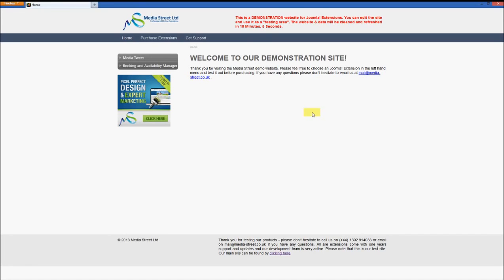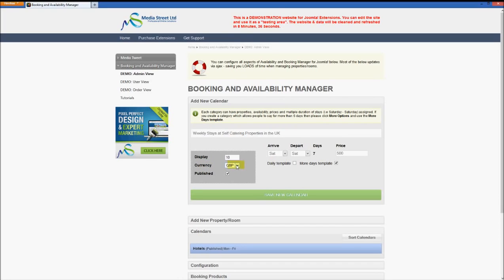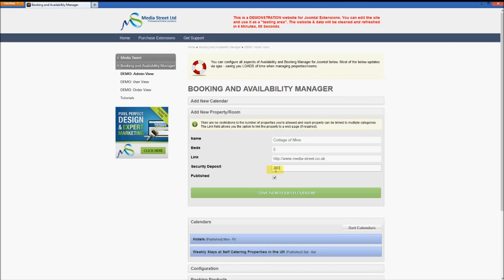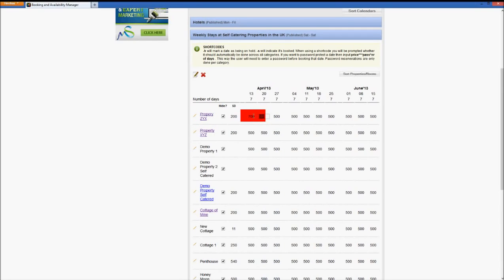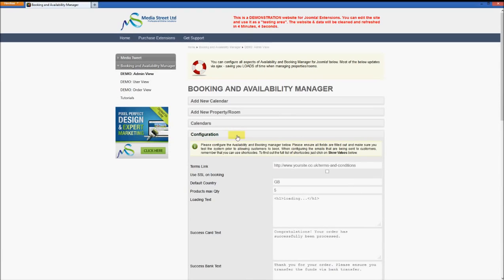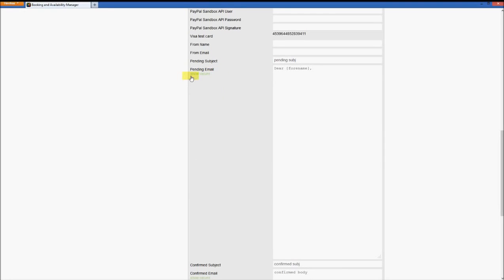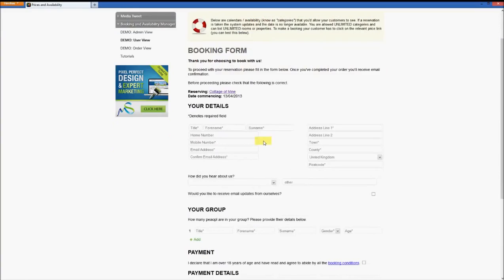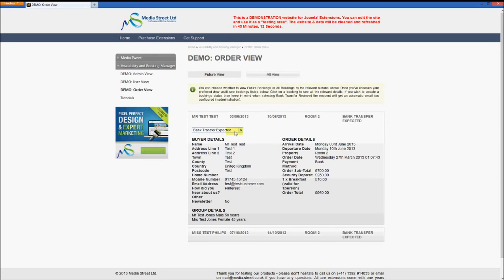Booking and Availability Manager for Joomla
Video tutorial for "Booking and Availability Manager" for Joomla.

This Joomla extension allows you to take bookings and show availability for hotel rooms, cottages, accommodation venues and more.